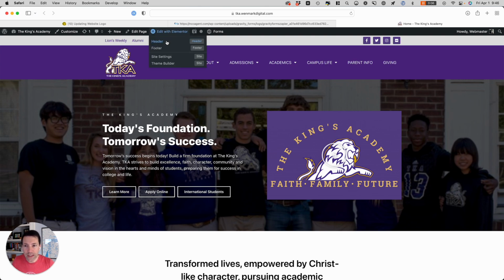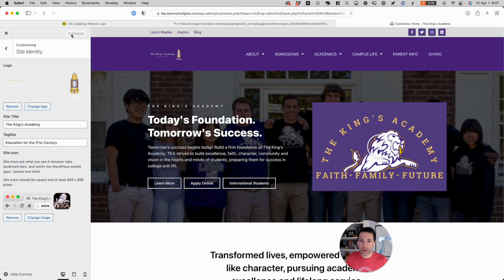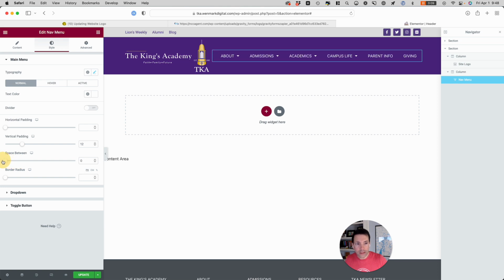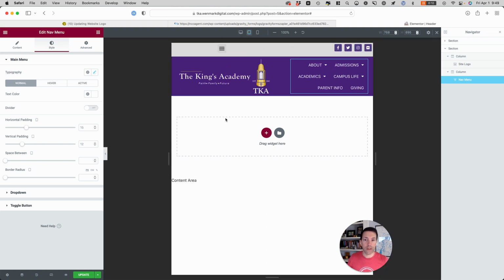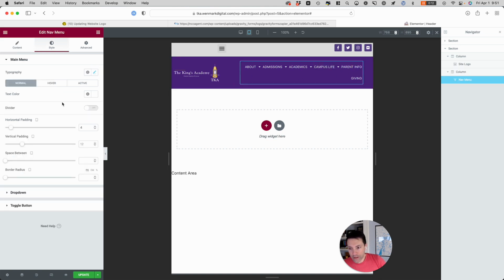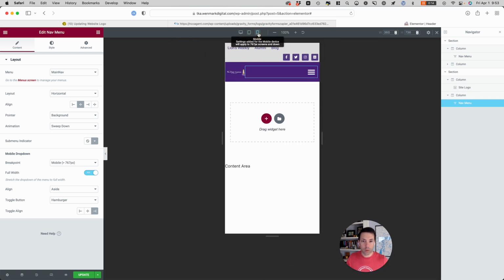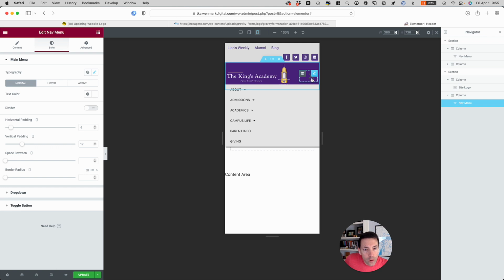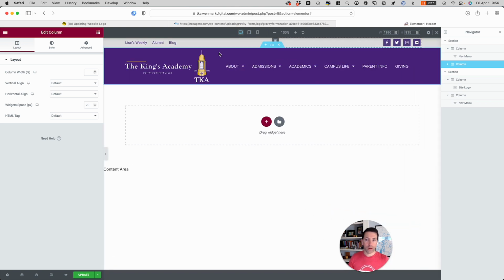Working with the Logo on your Elementor Website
Recently a client asked me to update the logo on the website we're building. In this video I go through all the details we needed to address when making that change, from simply changing the logo to accounting for how it will display on a table and mobile devices.